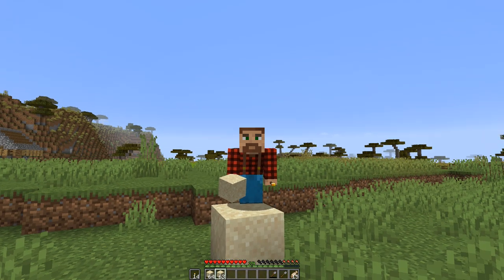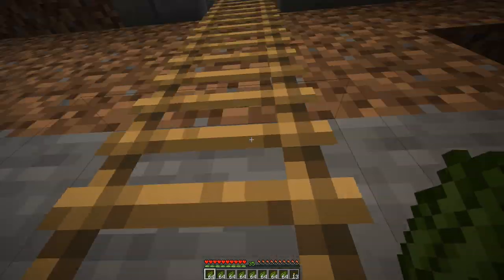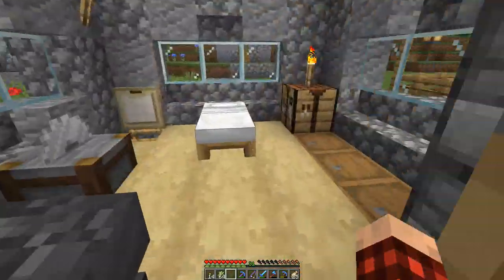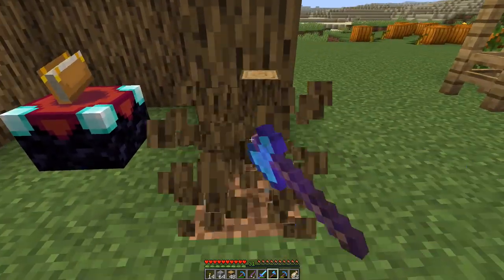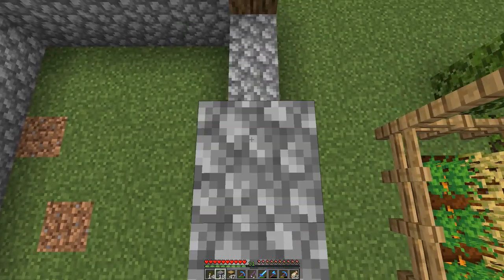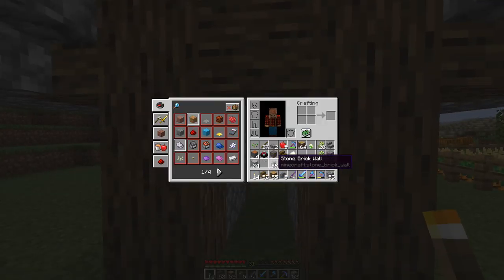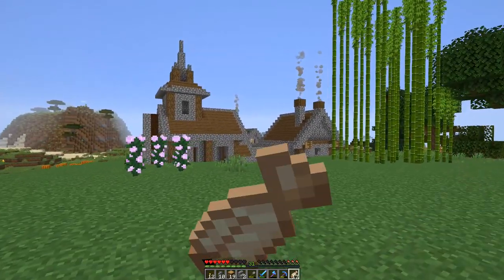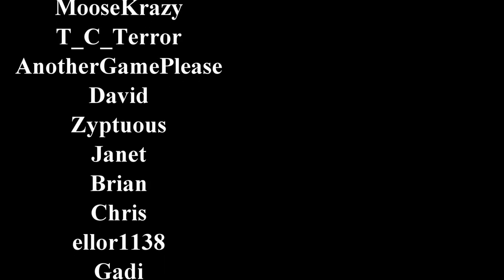1.14.4 Vanilla Minecraft Let's Play: Episode 21: An Enchanting Build!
The Call of Vanilla Minecraft is strong!  Who are we to not answer?  Let's get started on a brand new world where we can do anything we want!

No Frills, no fancy intros, no fancy music, just plain old unadulterated 1.14.4 Vanilla Minecraft!

We have huge plans this season.  Lots to do, lots to build, lots to figure out as we go along!

Seed for this series is: 2044649

Timelapses are made possible by the use of the Replay Mod.